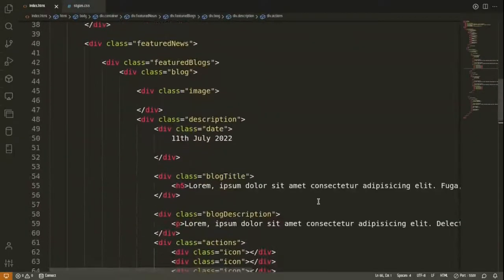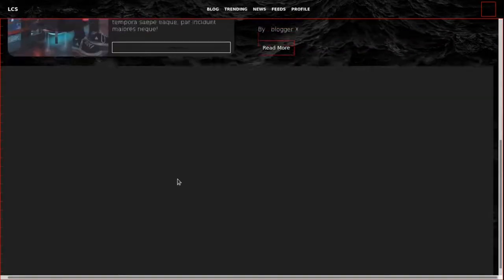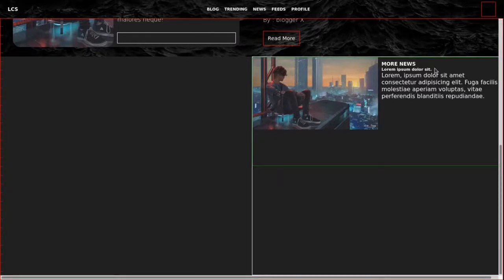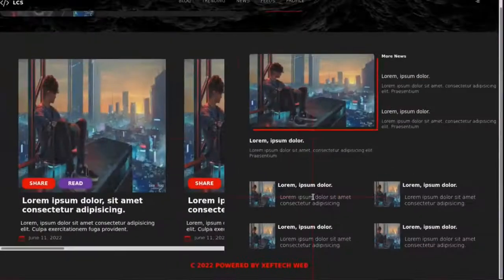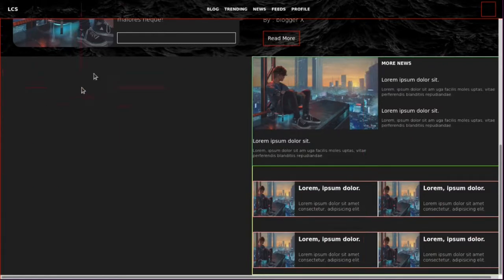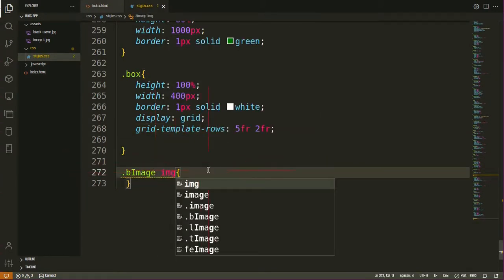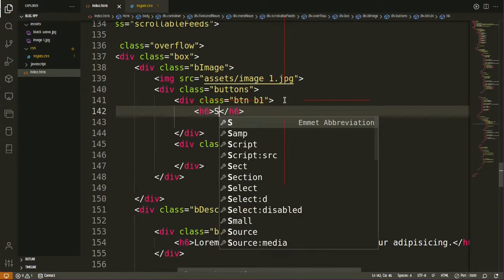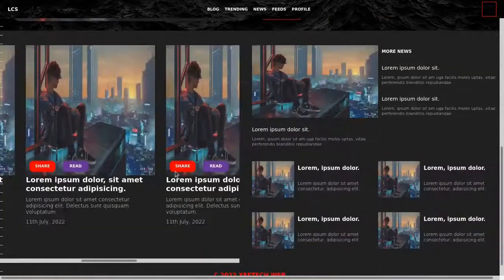BUILDING A PWA BLOG APP || BLOG APP HOMEPAGE PROGRAMMING (II)